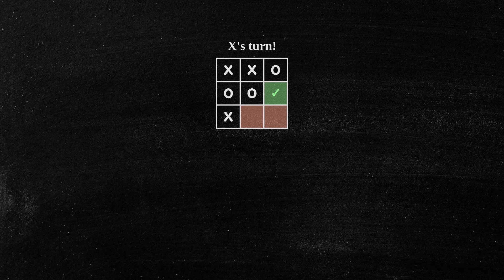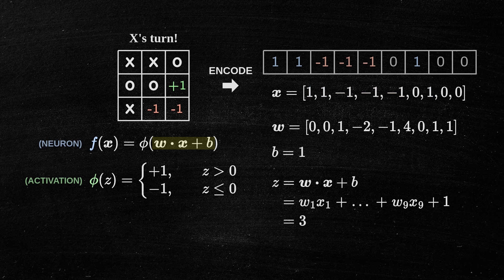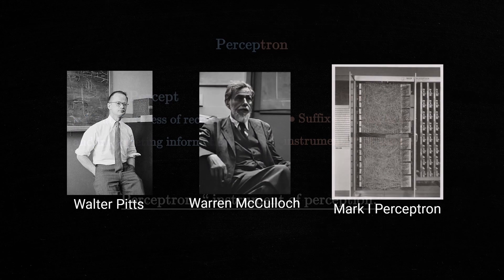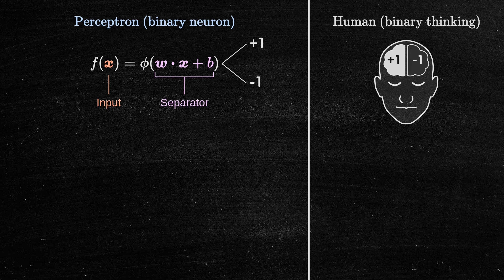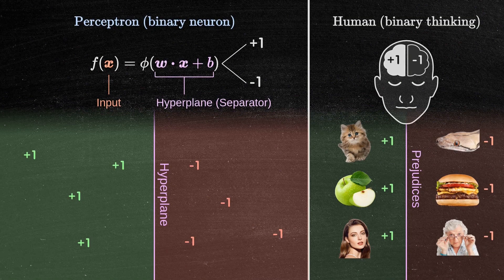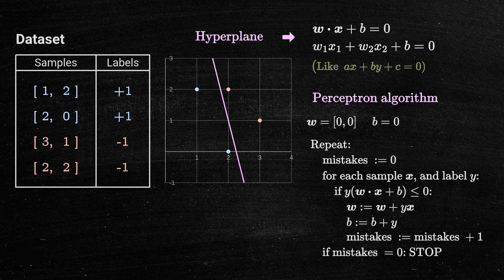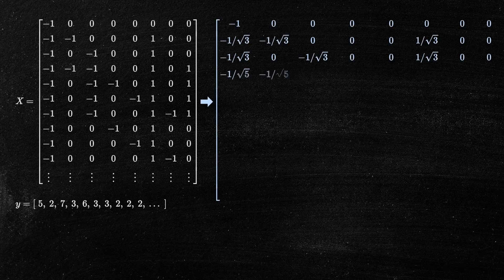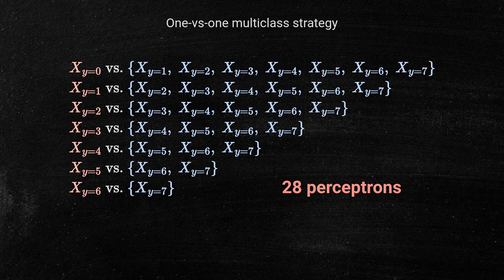The perceptron neuron: the simplest AI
In this video, we'll delve into the world of the perceptron neuron: its origins, its connection to our brains, and even the algorithm used to train it: the well-known perceptron algorithm.